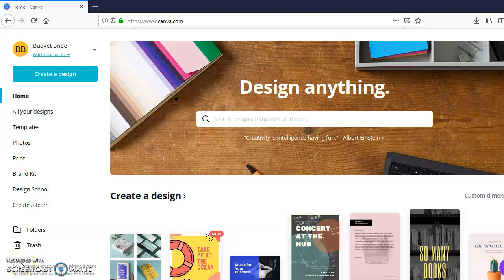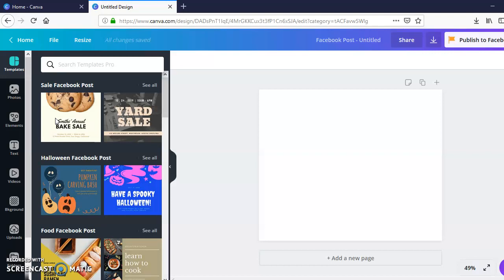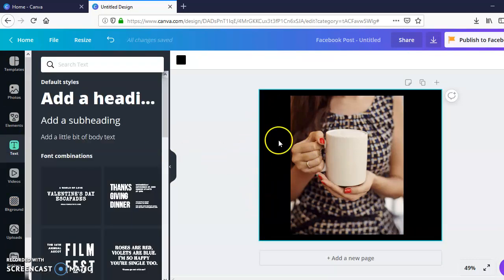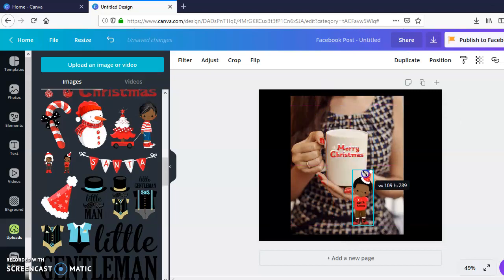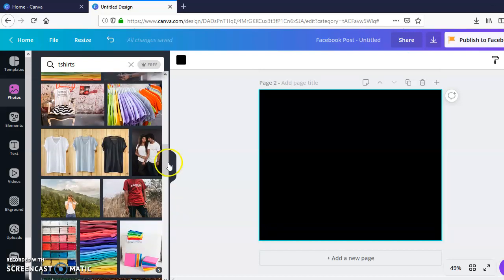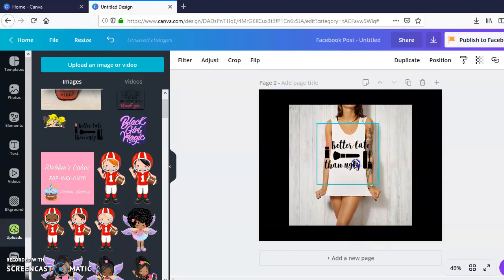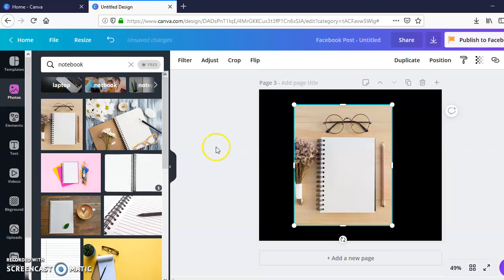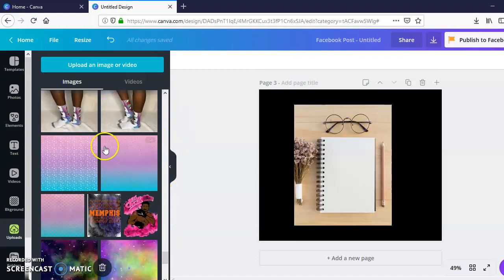Creating Mockups Using Canva/ Diy Mock Ups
Hey guys,

In this video I'll show you guys how to create mock ups for a variety of products using Canva.com. This is a great tool for marketing your business or adding stock images to your website.

What is a Mock up?
A mock up is a full-size model of something large that has not yet been built, showing how it will look or operate.-Dictionary.com

Join my face book group- The Penny Pinching Wife